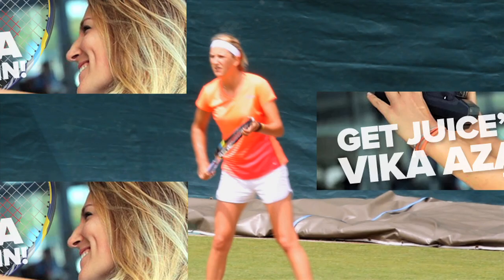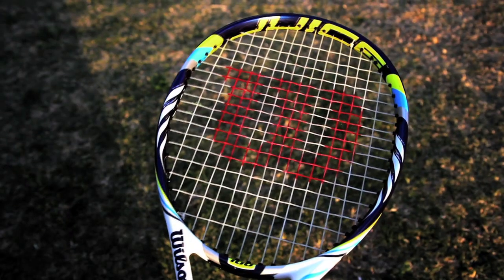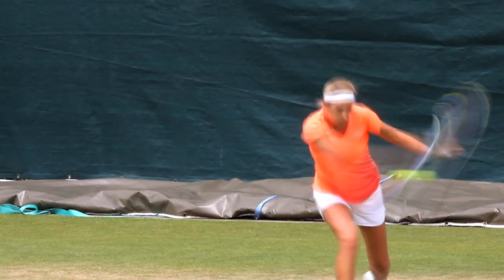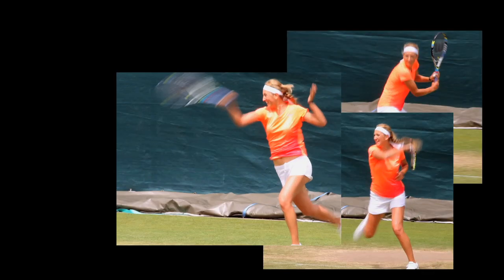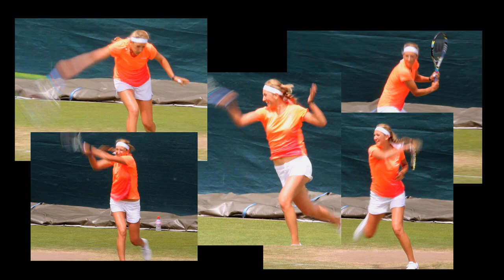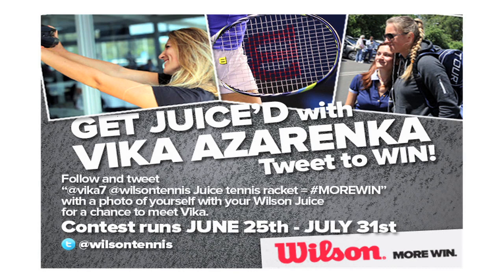Get Juice'd with Victoria Azarenka - Tweet to Win a chance to meet Vika! | Wilson Tennis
Follow and tweet @Vika7 and @WilsonTennis with a photo of yourself with your Wilson Juice for a chance to meet Vika. She's looking for original photos so get creative!

Contest runs June 25th to July 31st.